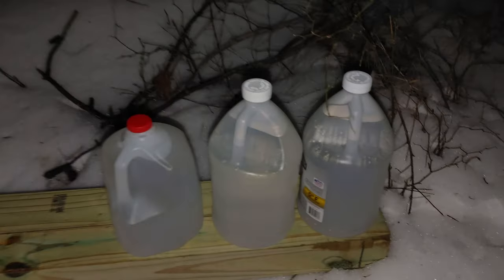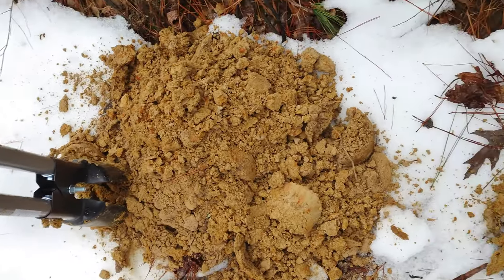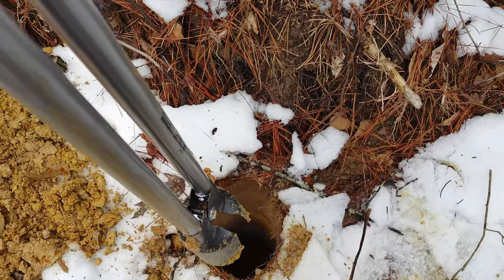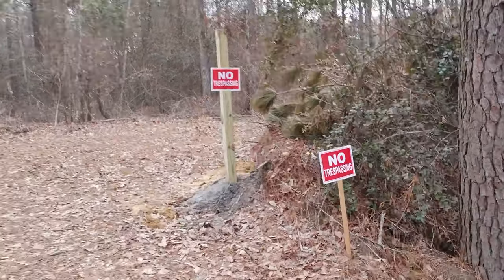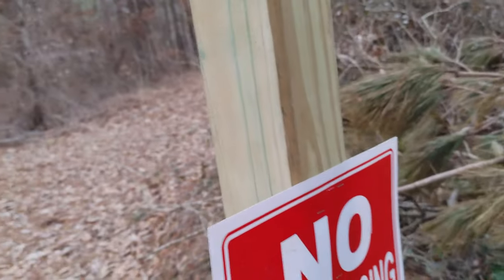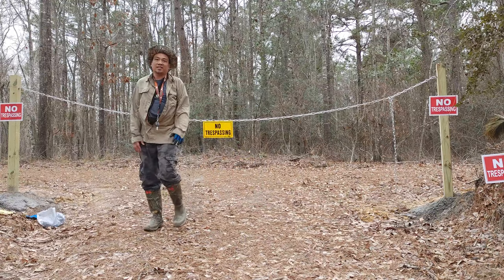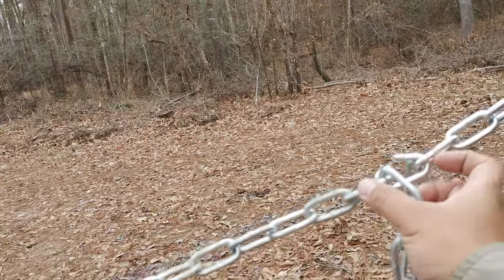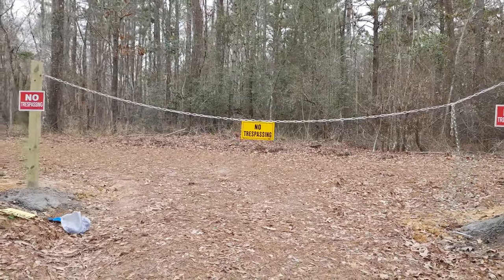PUTTING A CHAIN GATE IN THE PROPERTY